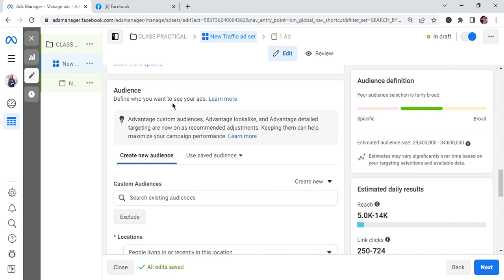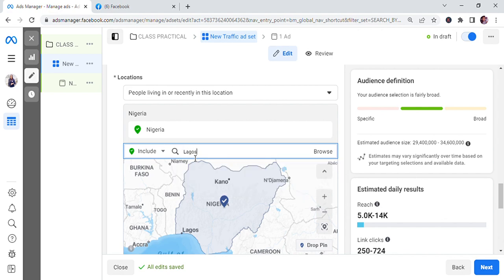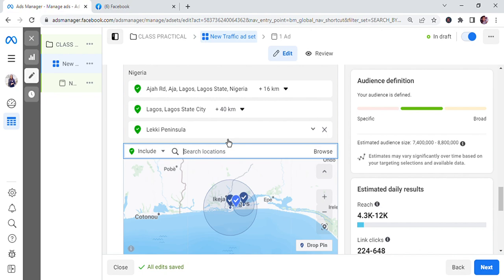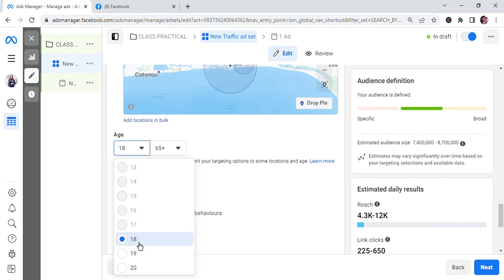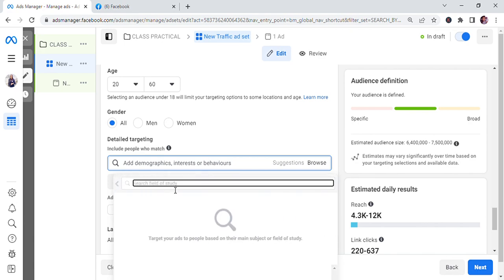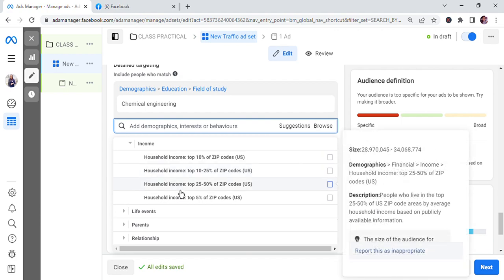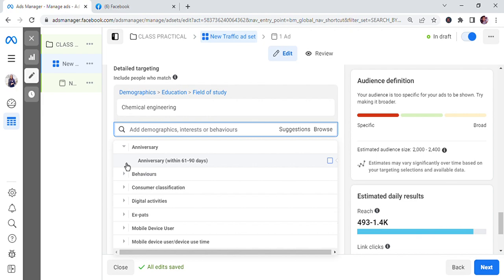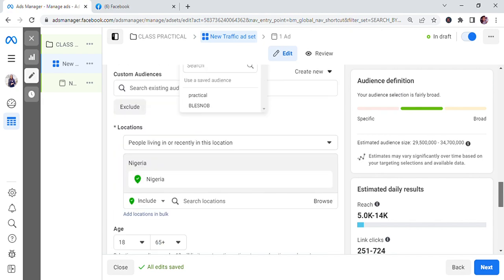HOW TO SET UP AN EFFECTIVE ADVERT USING TARGETED AUDIENCE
STEP 3
This video is a part of our book titled BASIC GUIDE ON RUNNING META ADVERTS (FACEBOOK & INSTAGRAM). Our students are meant to come to our YouTube channel to watch a part of the tutorial and interact with other students.
This particular clip will demonstrate how to set up targeted audience base on:
Location/Region
Age/Gender
Behavior/Interest/Demographic
Social standard/ Income/Education
ETC